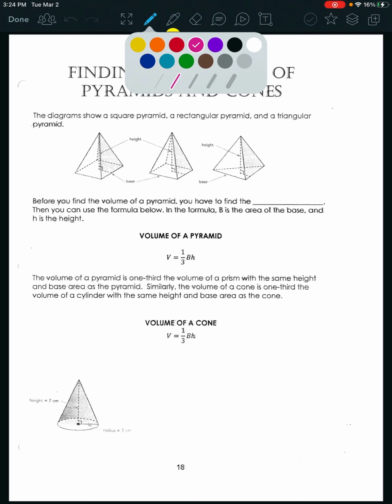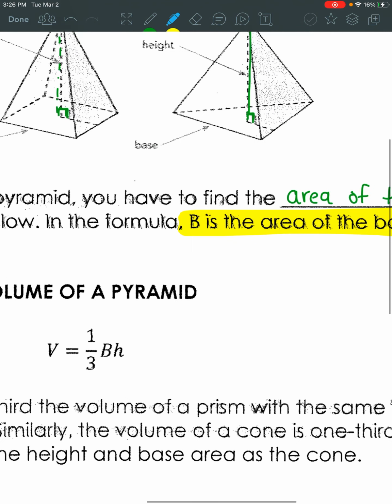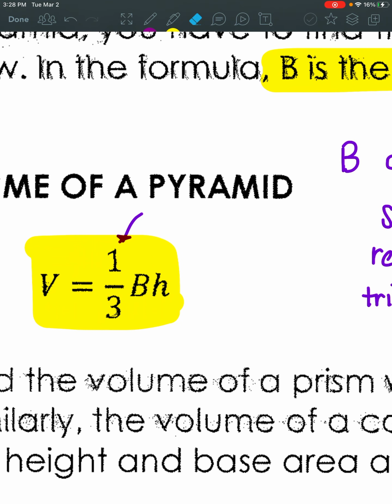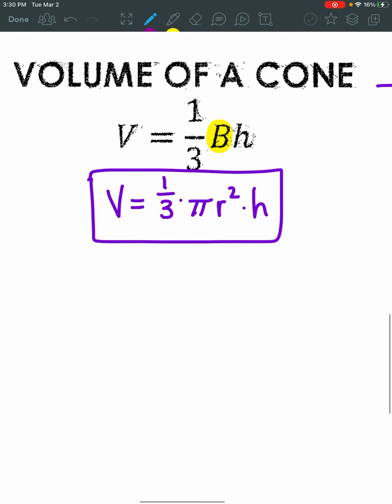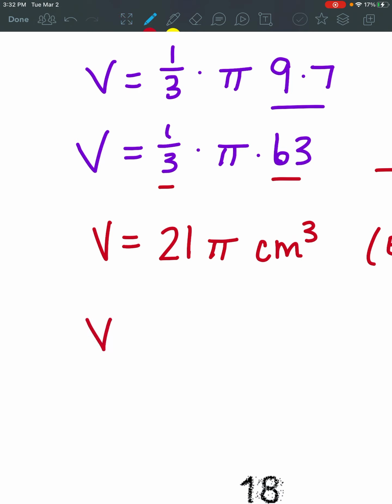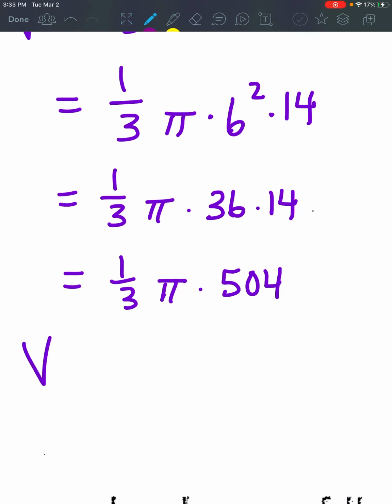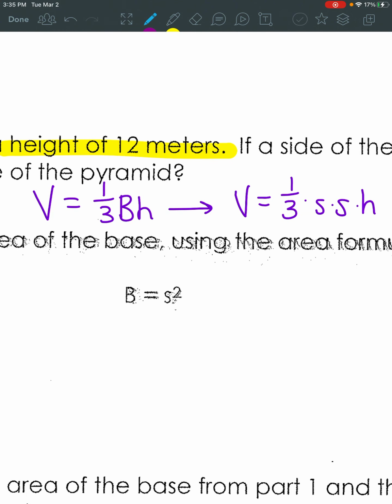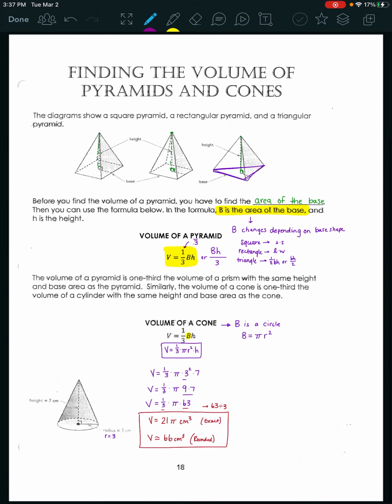Volume of Cones & Pyramids